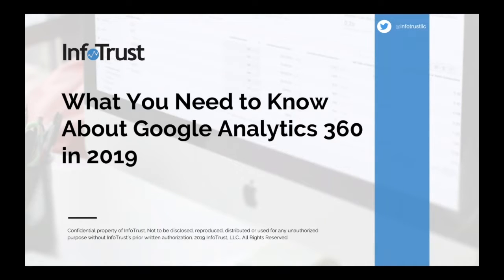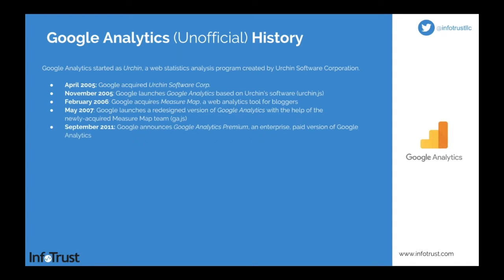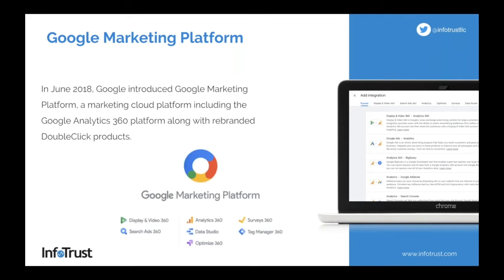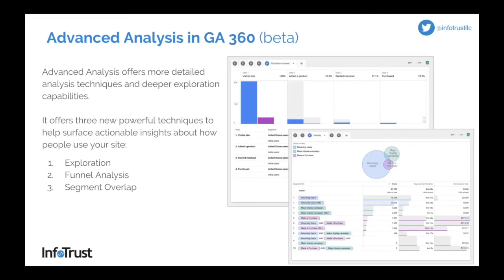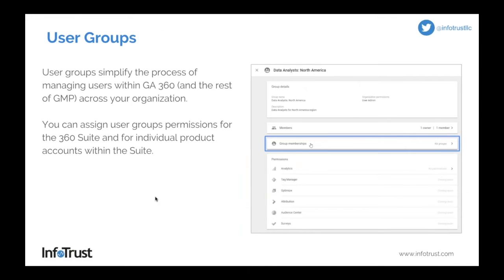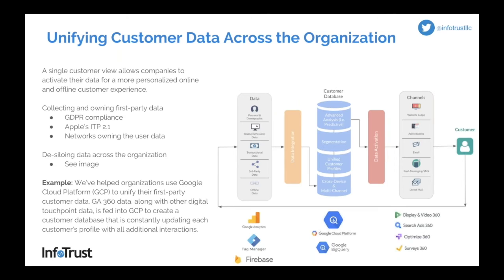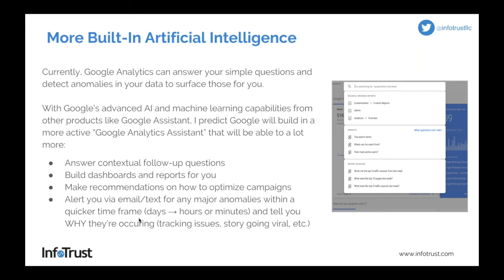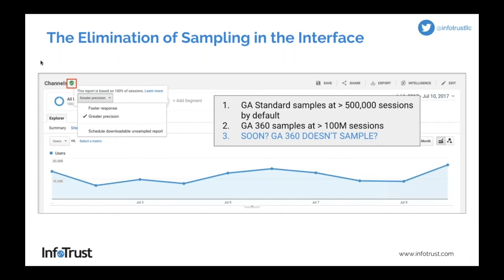[Webinar] What You Need to Know About Google Analytics 360 in 2019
Join InfoTrust’s Head of Vertical for News & Media, Andy Gibson, as he walks you through the past, present, and future of Google Analytics 360.

Specifically, Andy covers:

- How GA 360 Has Progressed Over the Years
- What is New With GA 360, now part of the GMP
- What Companies Are Focusing on in 2019
- Existing Gaps in GA 360
- What to Expect with GA 360 in the Future

Want the slides?